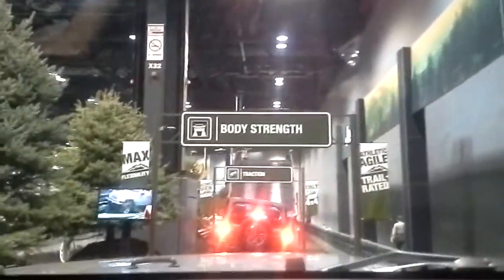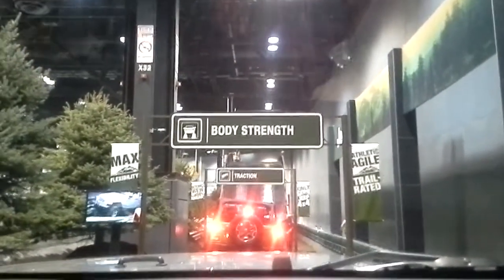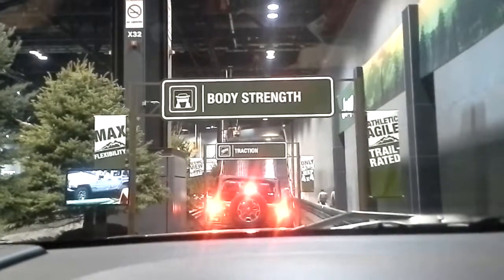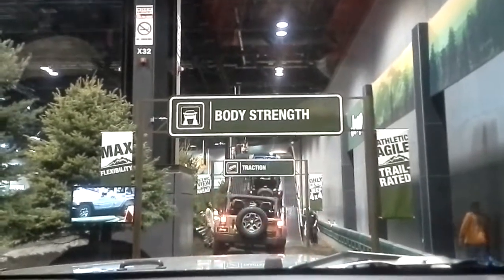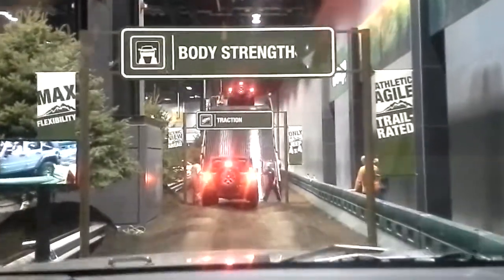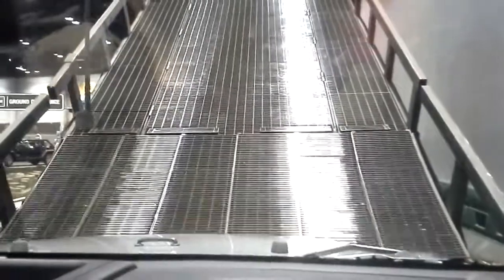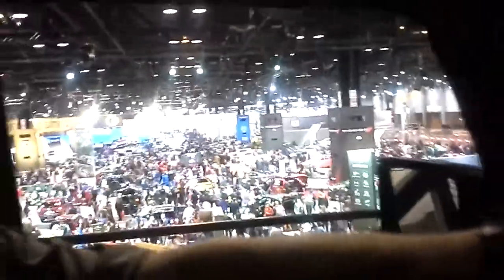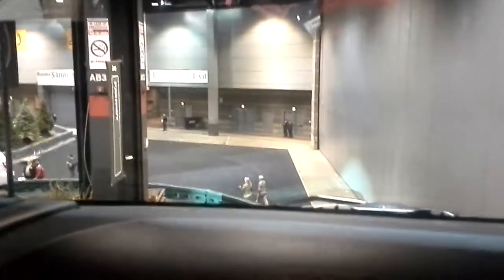Jeep test track at chicago Auto show